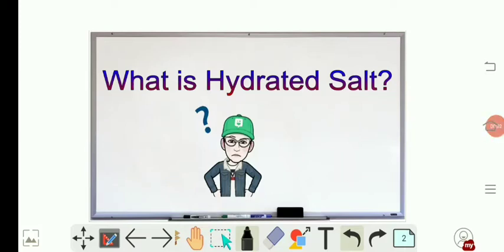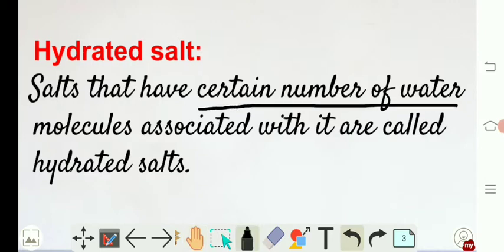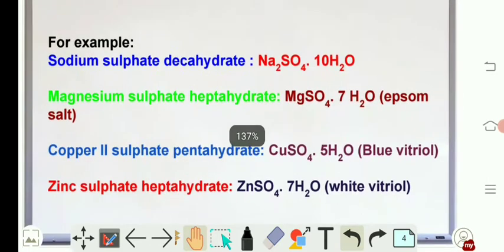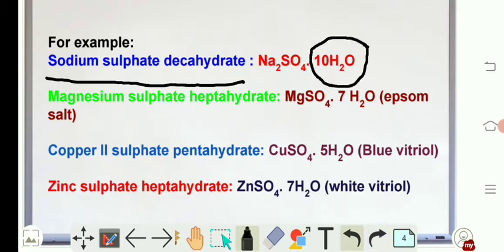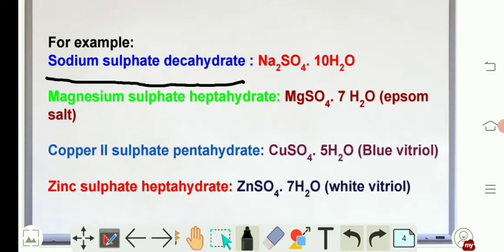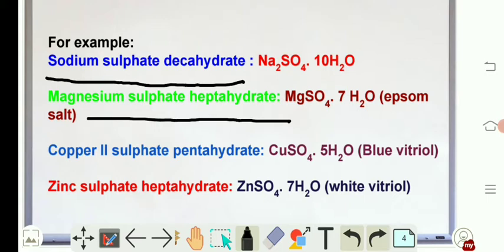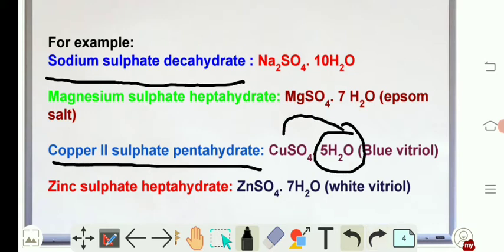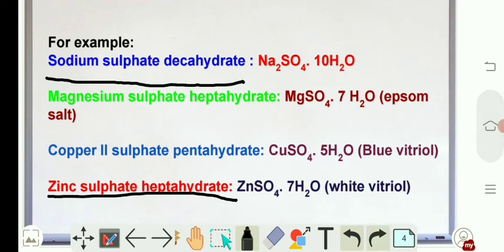Hydrated Salt ll what is Hydrated Salt ll Acid Base And Salt ll Class 10 Science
This video explains Hydrated salt with some examples.

Get Complete note from this Channel.